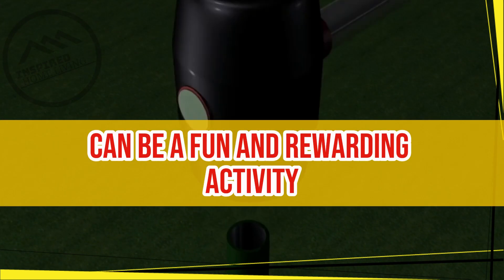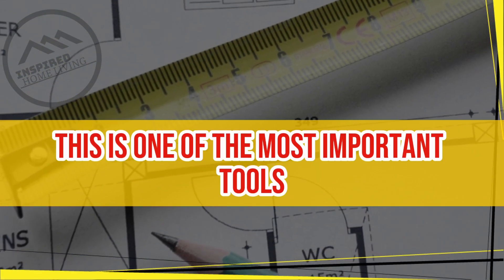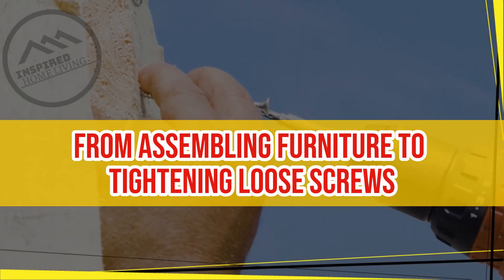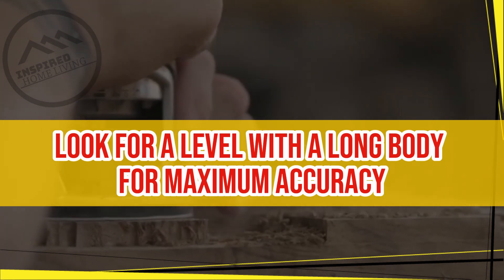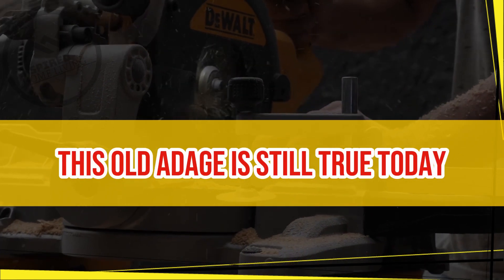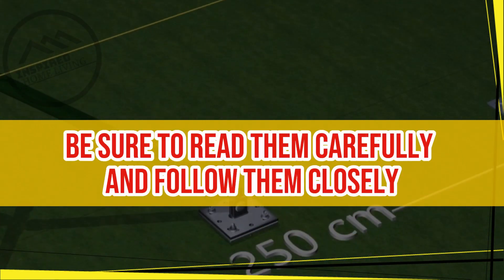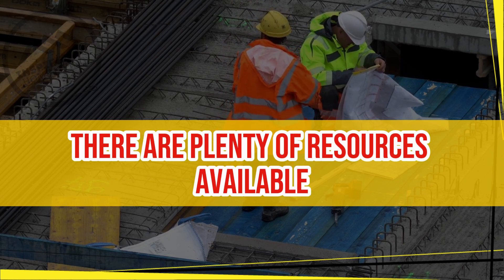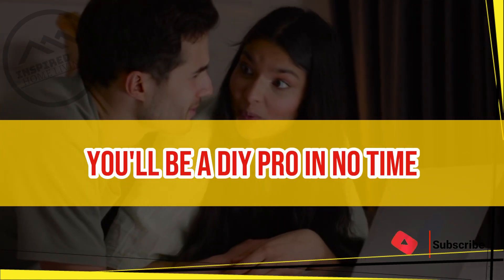DIY home improvement projects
InspiredHomeLiving In this video, we will introduce you to the basic tools and techniques needed for DIY home improvement projects. Whether you are a complete beginner or have some experience, this video will help you gain confidence in tackling various home improvement tasks.

We will start by discussing the essential tools every homeowner should have in their toolkit, such as a hammer, screwdrivers, pliers, and a measuring tape. We will also cover more advanced tools like power drills, saws, and sanders.

Next, we will demonstrate some basic techniques, such as how to measure and mark a straight line, how to drill a hole, and how to use a saw safely. We will also show you how to properly use power tools and offer tips for avoiding common mistakes.

Finally, we will share some project ideas to get you started, such as painting a room, installing a new light fixture, and building a simple shelf. We hope that by the end of this video, you will feel more confident in taking on your own DIY home improvement projects and creating the home of your dreams.